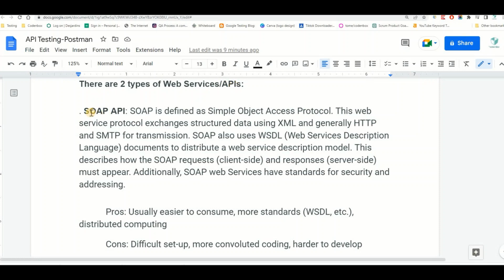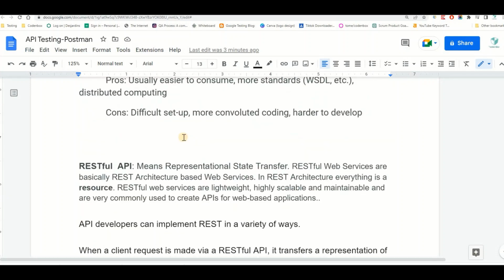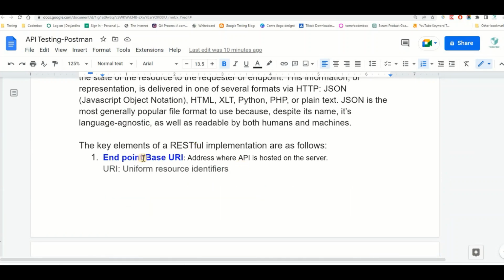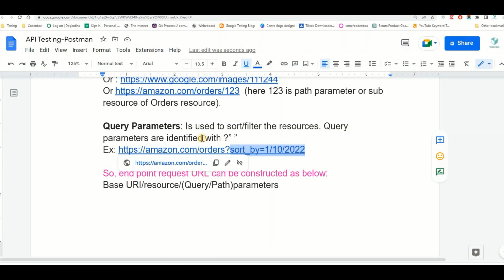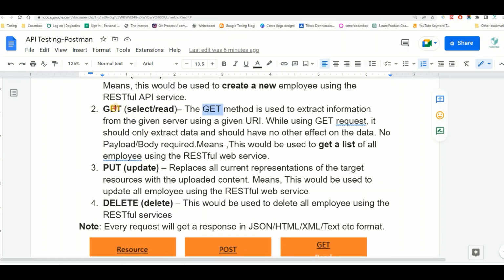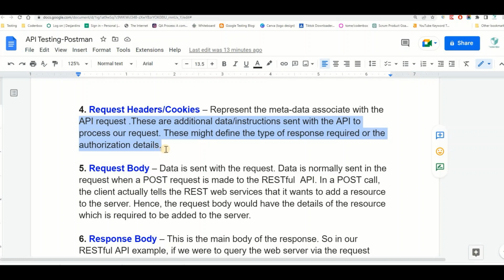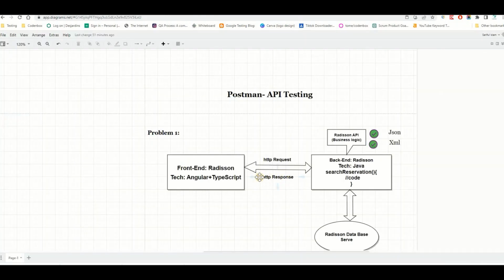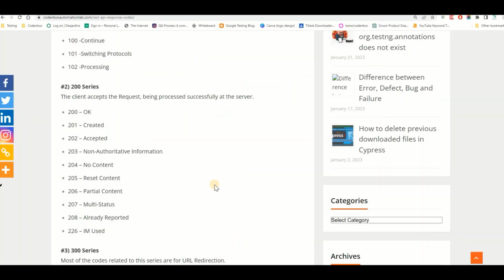Postman API Testing-Part 2: API Terminology | SOAP & RESTful API | HTTP methods uses in API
+ Postman step by step
+What is SOAP API
+What is RESTful API
+What is Resources in API
+ HTTP methods are in REST API
+HTTP methods uses in API

SOAP API: SOAP is defined as Simple Object Access Protocol. This web service protocol exchanges structured data using XML and generally HTTP and SMTP for transmission. SOAP also uses WSDL (Web Services Description Language) documents to distribute a web service description model. This describes how the SOAP requests (client-side) and responses (server-side) must appear. Additionally, SOAP web Services have standards for security and addressing.
            Pros: Usually easier to consume, more standards (WSDL, etc.), distributed computing
            Cons: Difficult set-up, more convoluted coding, harder to develop

RESTful  API: Means Representational State Transfer. RESTful Web Services are basically REST Architecture based Web Services. In REST Architecture everything is a resource. RESTful web services are lightweight, highly scalable and maintainable and are very commonly used to create APIs for web-based applications..
API developers can implement REST in a variety of ways.
When a client request is made via a RESTful API, it transfers a representation of the state of the resource to the requester or endpoint. This information, or representation, is delivered in one of several formats via HTTP: JSON (Javascript Object Notation), HTML, XLT, Python, PHP, or plain text. JSON is the most generally popular file format to use because, despite its name, it’s language-agnostic, as well as readable by both humans and machines.

RESTful HTTP methods : These describe what you want to do with the resource. The list of http methods are as below

POST (create) – A POST request is used to send data to the server. Means, this would be used to create a new record using the RESTful API service.

GET (select/read)– The GET method is used to extract information from the given server using a given URI. While using GET request, it should only extract data and should have no other effect on the data. No Payload/Body required.

PUT (update) – Replaces all current representations of the target resources with the uploaded content.

DELETE (delete) – This would be used to delete data or records using the RESTful services